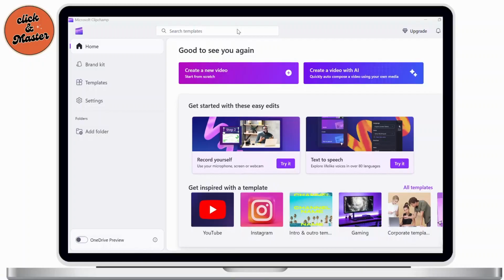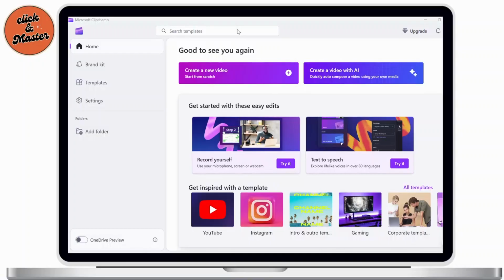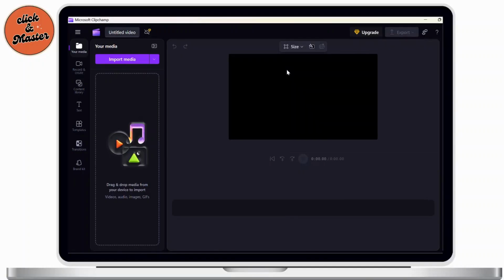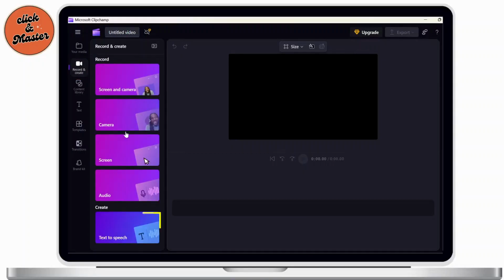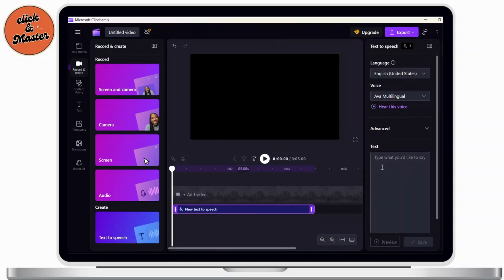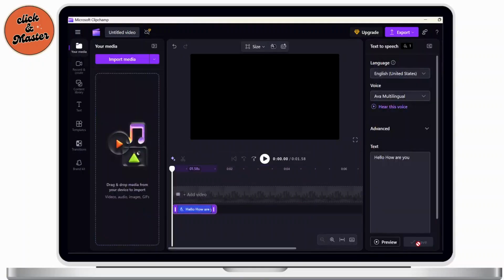How to use text to speech feature in clip champ ?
How to Use Text to Speech Feature in Clipchamp:
Welcome to our comprehensive guide on "How to Use Text to Speech Feature in Clipchamp"! If you're looking to add professional-sounding voiceovers to your videos without recording your own voice, Clipchamp's text-to-speech (TTS) feature is perfect for you. This video will walk you through every step of using the TTS functionality in Clipchamp, from accessing the feature and typing your script to selecting different voices, languages, and accents. We'll show you how to generate audio, preview it, and seamlessly integrate it into your video projects, making your content more engaging and accessible.

In this video, we will show:
How to access text to speech in Clipchamp
How to convert text to audio in Clipchamp
How to add voiceovers using TTS in Clipchamp
How to choose voices and languages in Clipchamp TTS
How to generate and add audio from text in Clipchamp